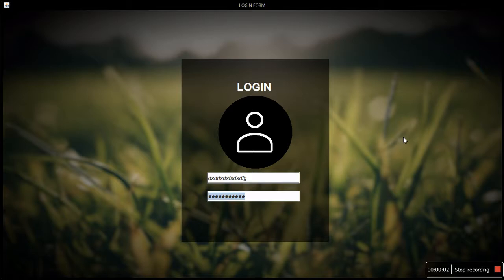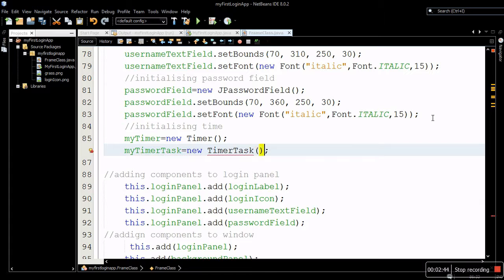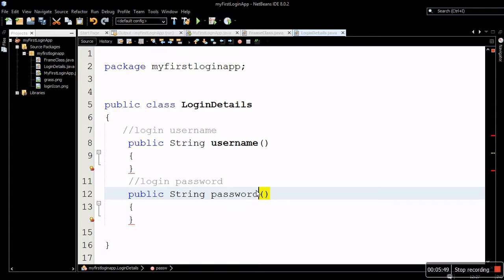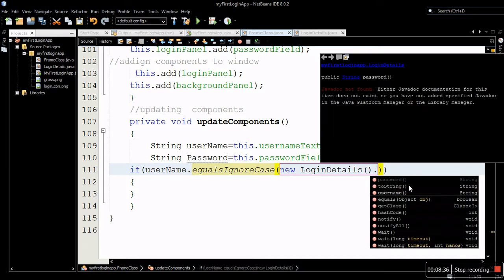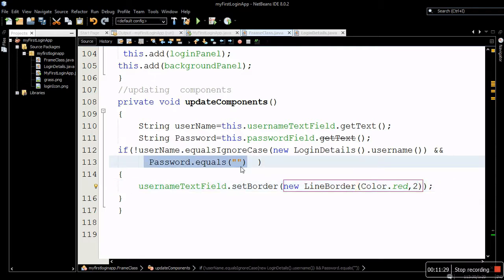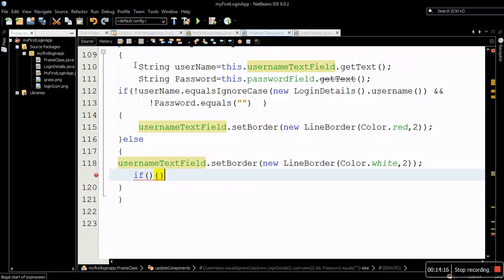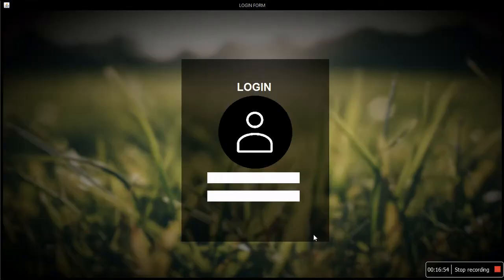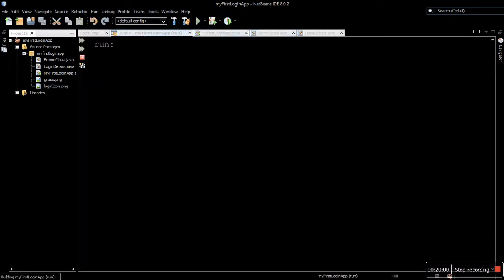Java Login Application Part 2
This is the continuation of the login java application.
In this video we are going to add timer to validate login details